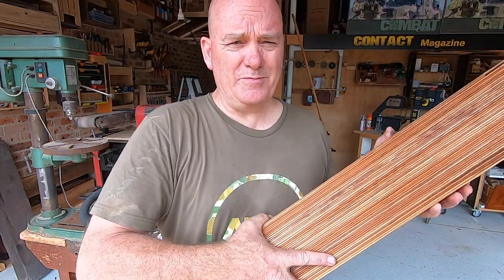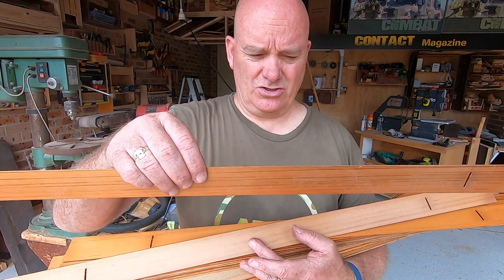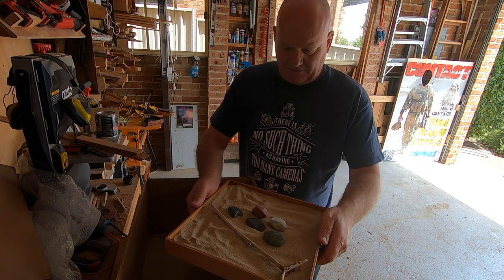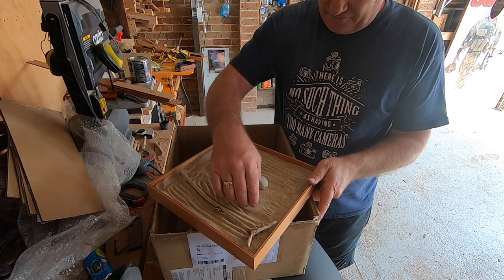Making Hayley's Christmas present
It's not easy making Christmas presents for grandkids – competing with shiny, noisy things that go 'ping'.
Then there's trying to come up with cool ideas that maybe mean something – and are age appropriate.
This one may have fallen short on most of those criteria, but it all stemmed from a statement by the six-year-old recipient that her favourite place in the whole world was 'the beach'.
So, I made her a 'Zen garden', using sand from the beach she most-often visits, plus stones from the same beach, and driftwood to make the rake – all housed in a square tray made from Nanna's wooden blinds.
It wasn't exactly a hit on Christmas morning, but I'm pleased to report it occupies a prominent position in her home and isn't ignored.
And some of the shiny things don't 'ping' any more :-)

Brian Hartigan
CONTACT Editor